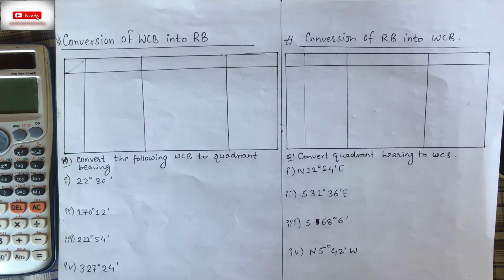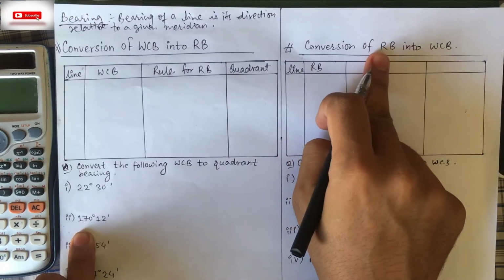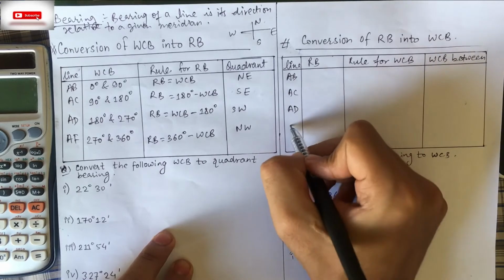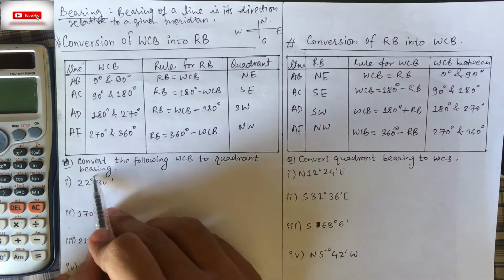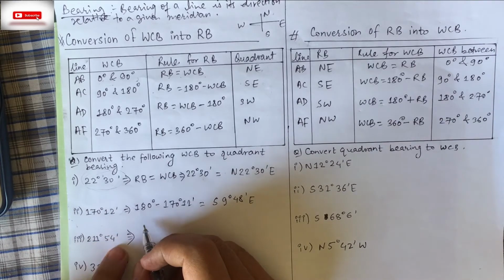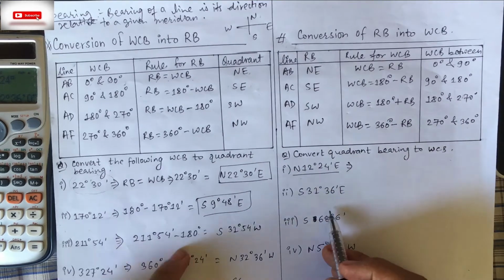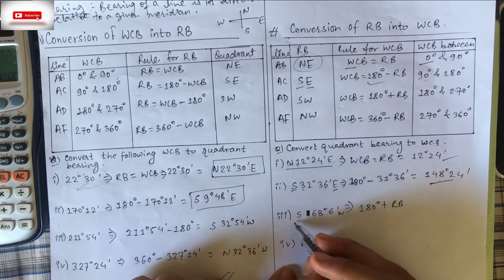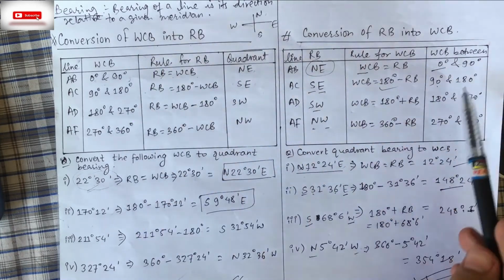|| Bearing of a line || whole circle bearing ||Reduced bearing conversion lecture - 4 ||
In whole circle bearing (WCB) the bearing of a line at any point is measured with respect to a meridian. ... In a reduced bearing (RB) system, bearings are measured from the north or south direction towards the east or west.
For this vlog :
Camera : Raju Ghimire
Edit : Raju Ghimire
❤️My Shooting Gears 🎥
1.iPhone 6S PLUS
2. MICROPHONE